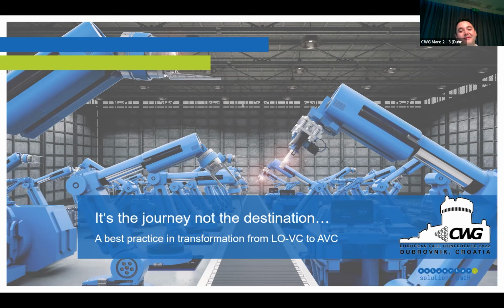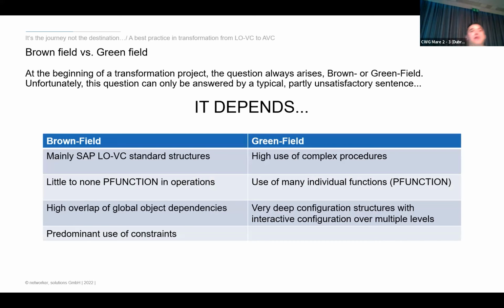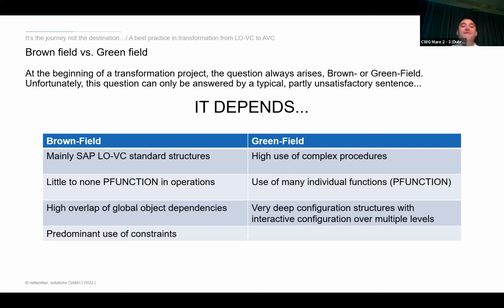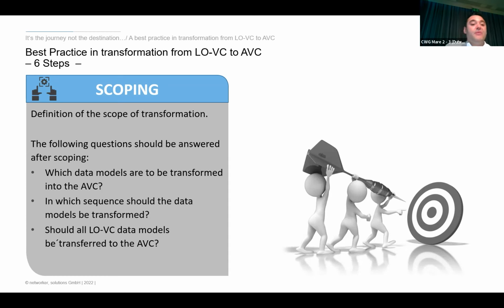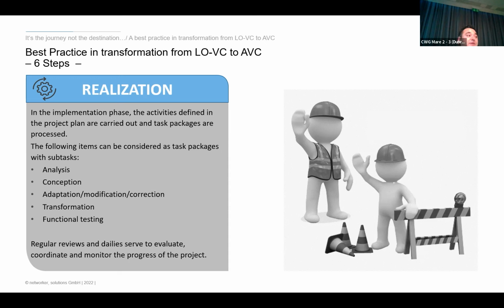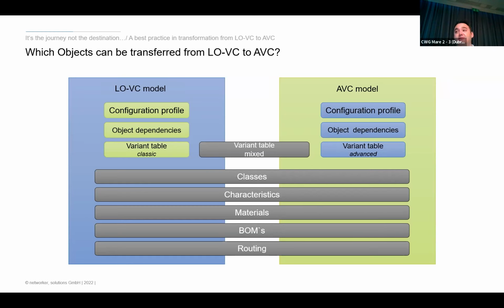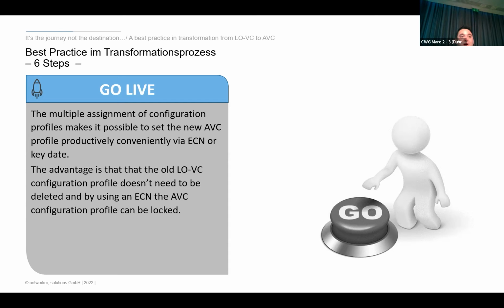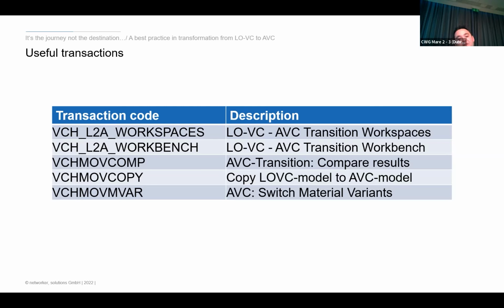Der Weg ist das Ziel, Best Practice in der Transformation vom LO-VC zum SAP AVC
ENG Title: Best Practice in transformation from LO-VC to AVC

Vortrag von Yong-Gün Heße im Rahmen der CWG Conference 2022